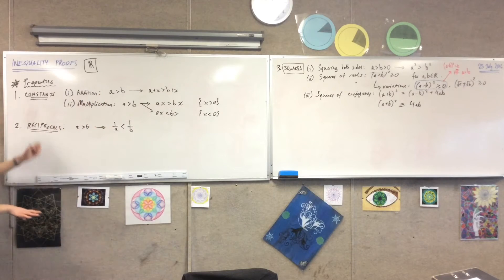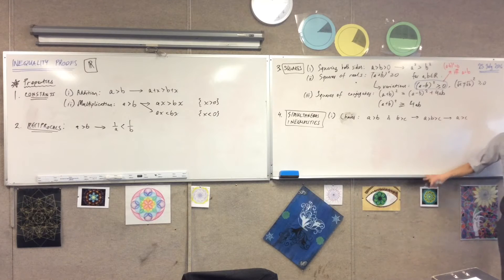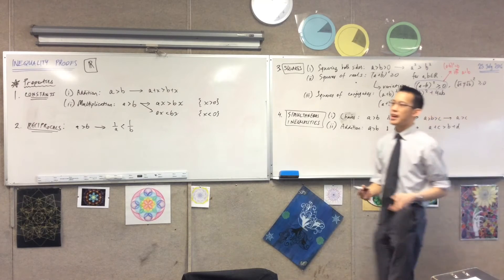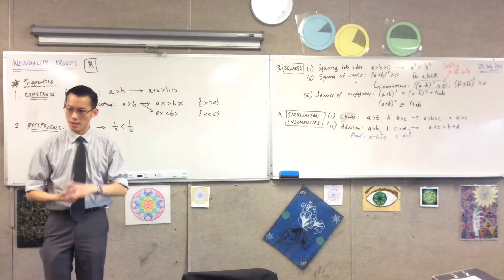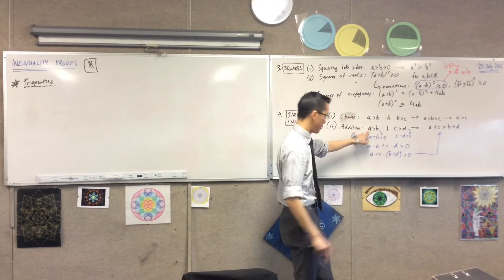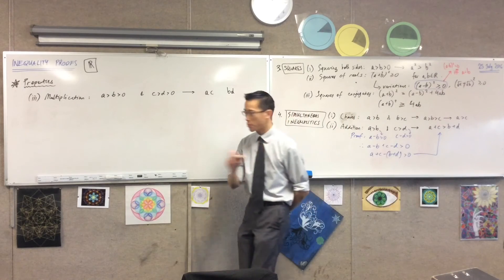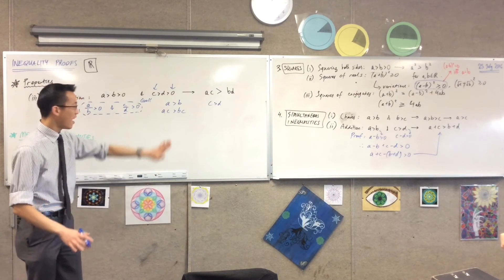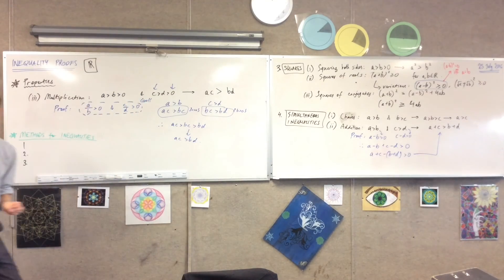Inequality Proofs (2 of 5: Inequalities & Simultaneous chains, addition & multiplication)